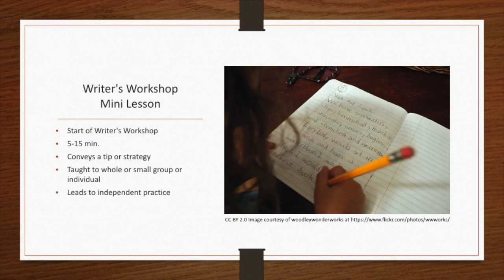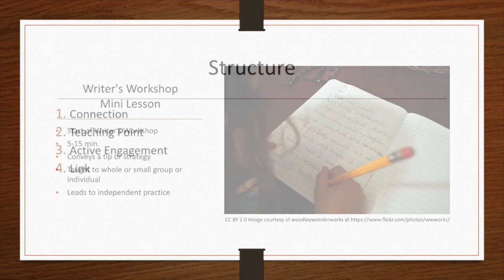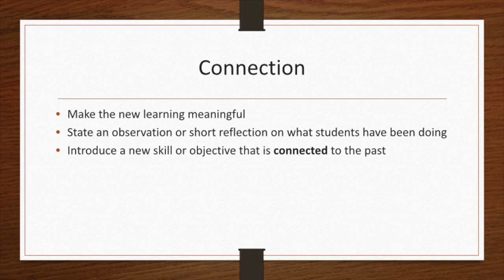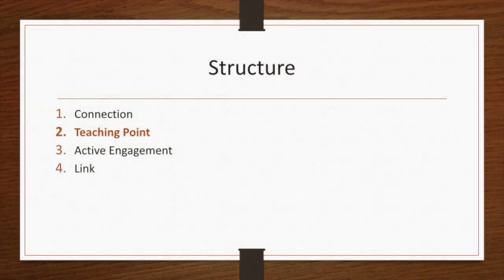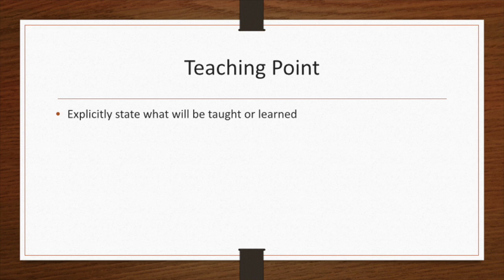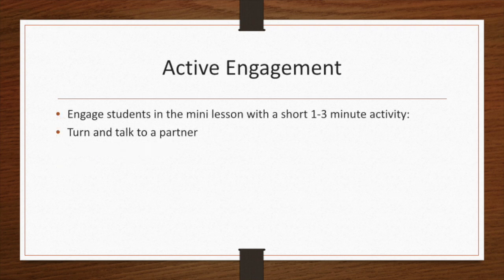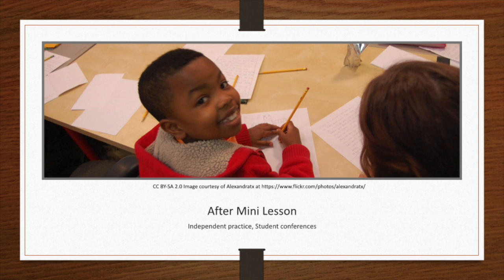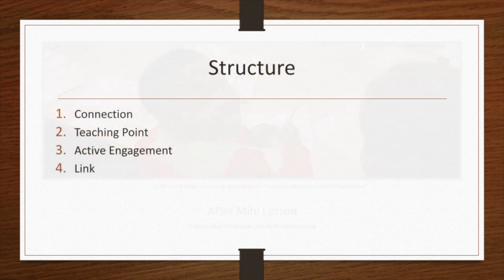Structure of a Writing Mini Lesson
This is an example of a video that would accompany a flipped lesson for teacher professional development or a teacher higher education / college course. This video goes over the four parts of a mini less: Connection, Teaching Point, Active Engagement, & Link. Closed captioning included.

The lesson featured in this video is from YouTube creator missmegthompson.